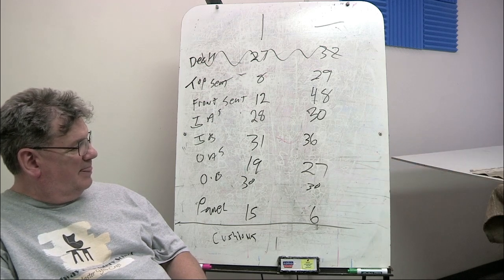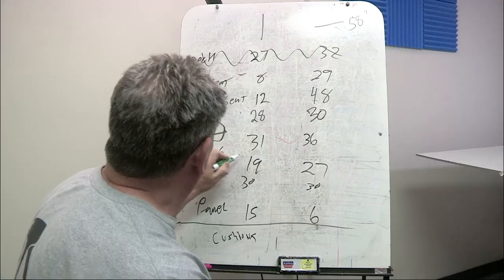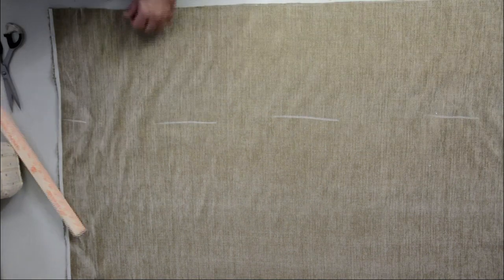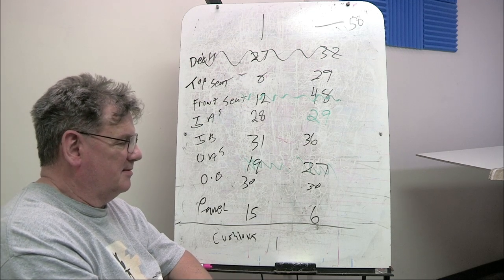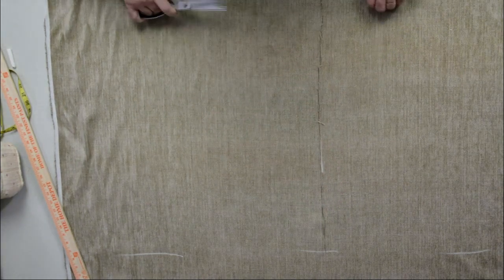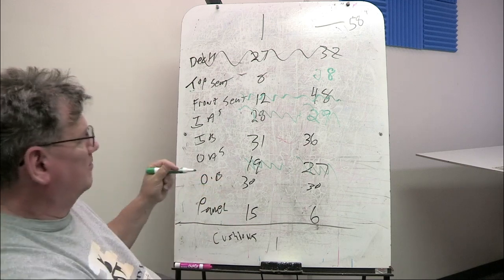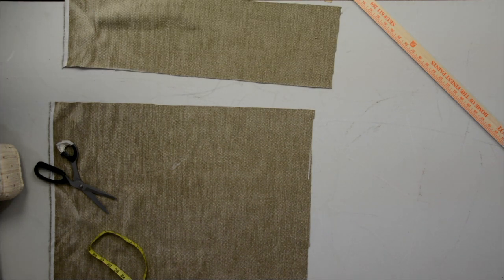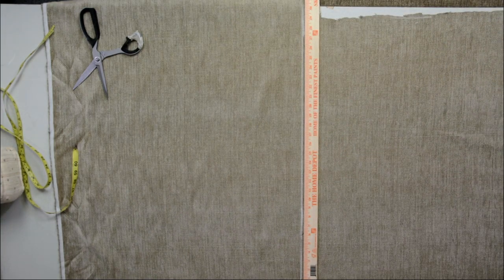Club Chair Reupholstery A-Z Part 4: CUTTING FABRIC!